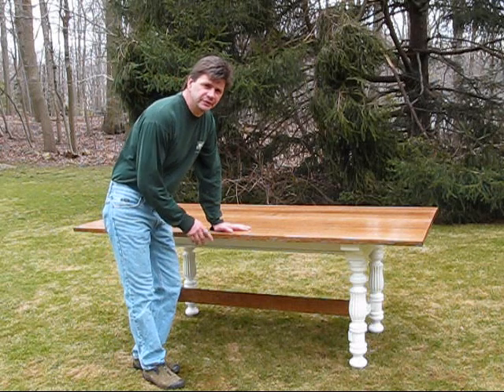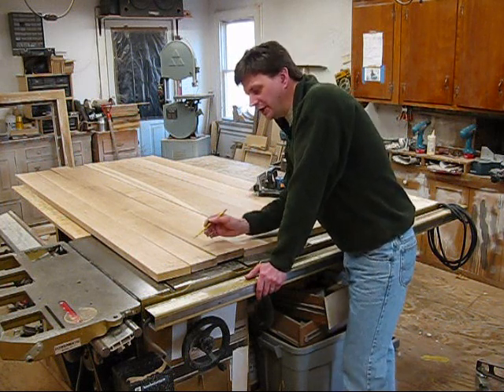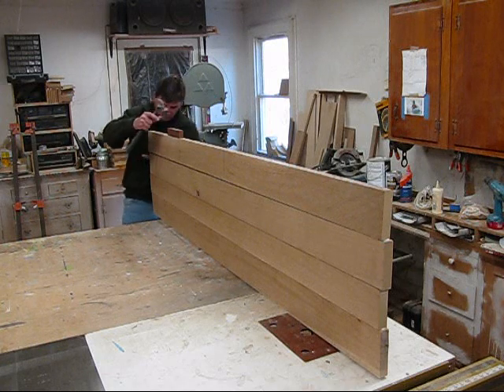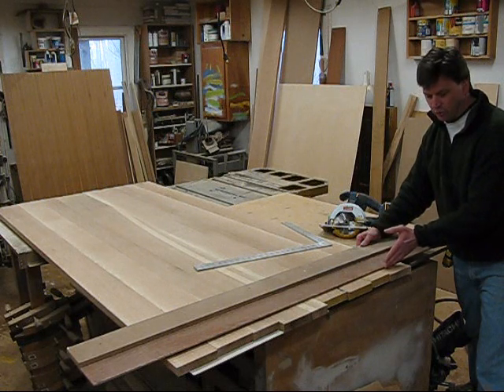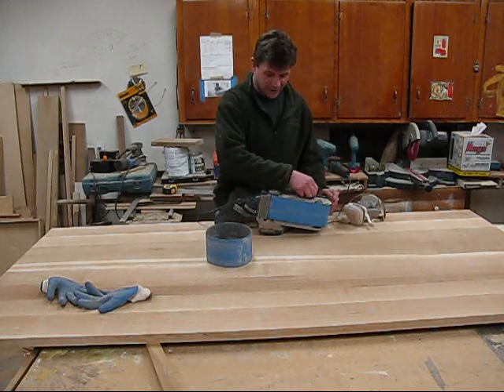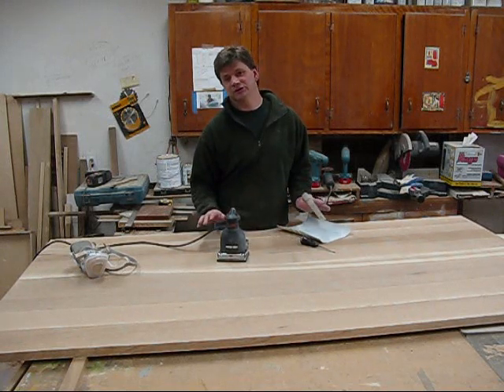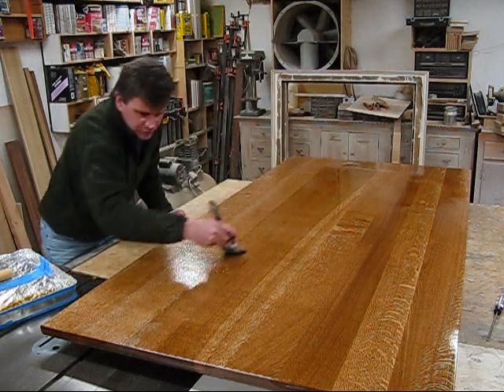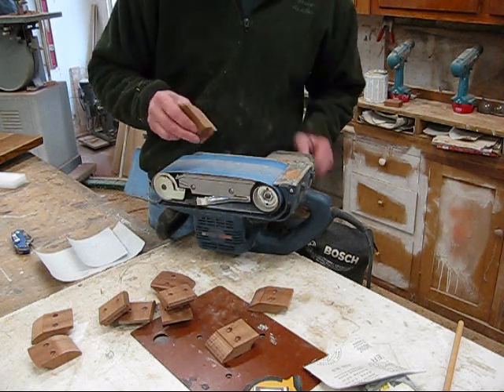How to build, make a Dining table, By Jon Peters. Part 3 Building the table top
How to build a table top out of quarter sawn white oak.